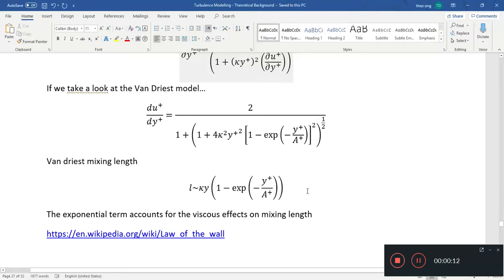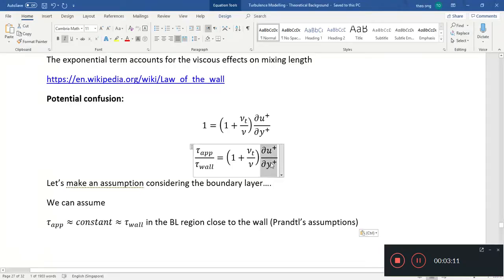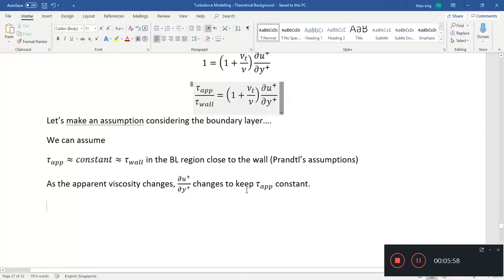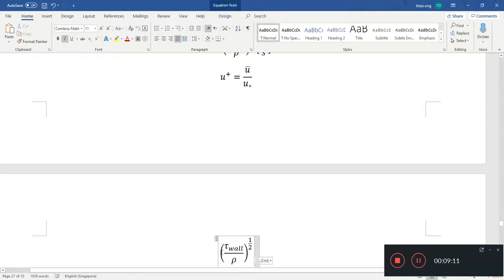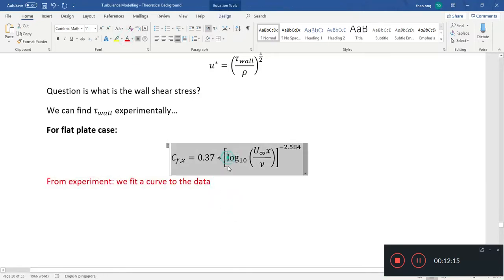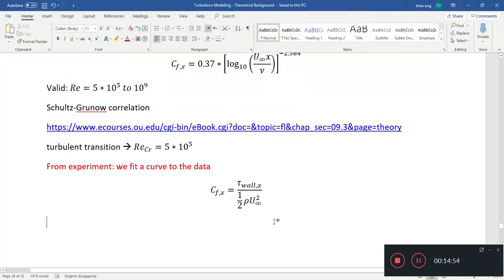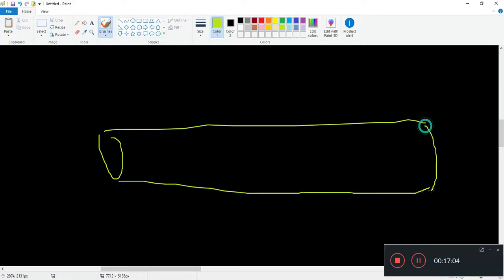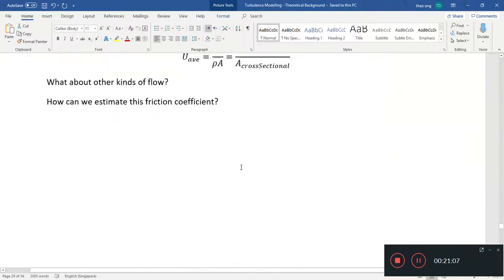Turbulence Modelling 15 - Near Wall Treatment part iv estimate friction velocity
Perry, R. H., & DW, G. (2007). Perry’s chemical engineers’ handbook, 8th illustrated ed.